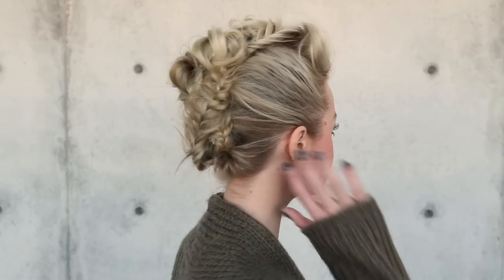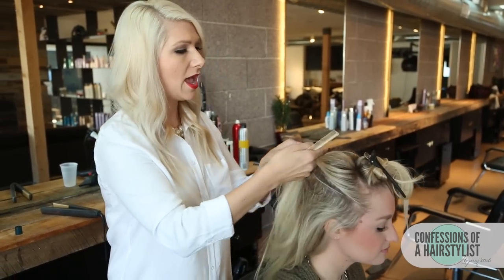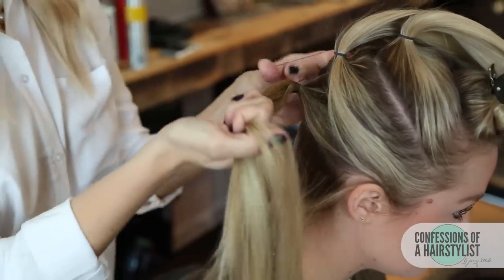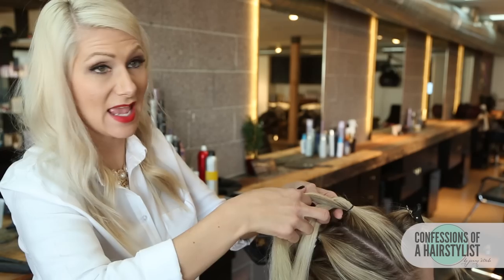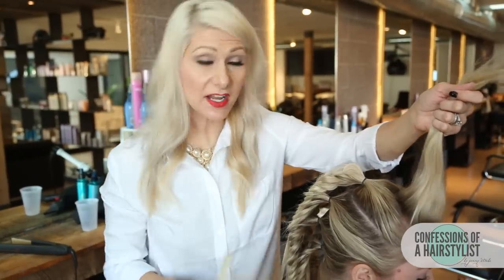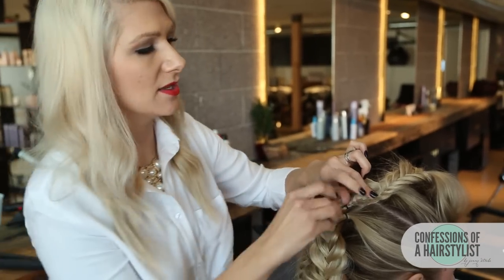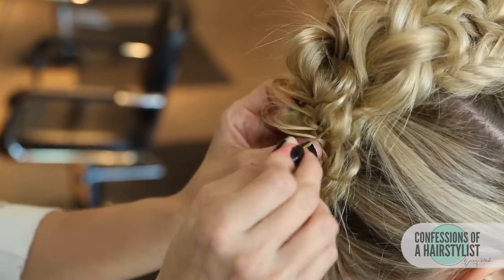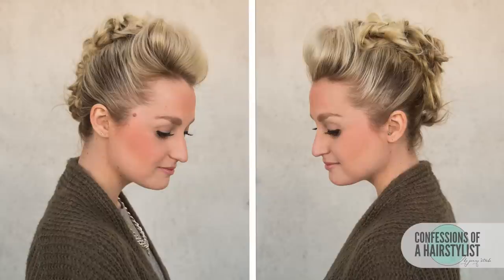Fishtail Fauxhawk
What I'm wearing:
Top:H&M
Necklace:Forever 21